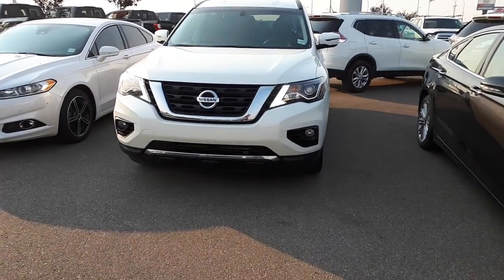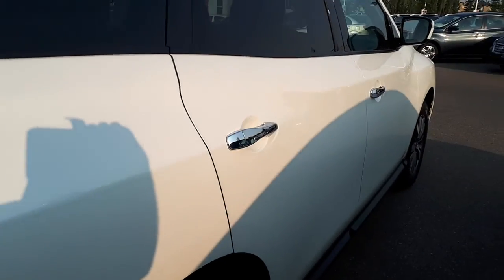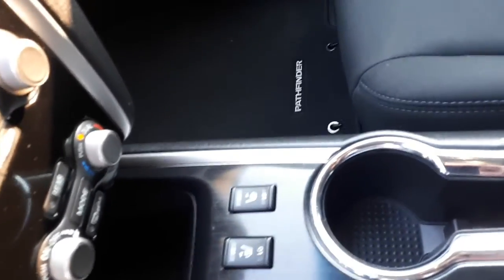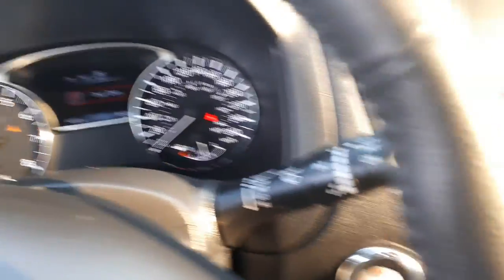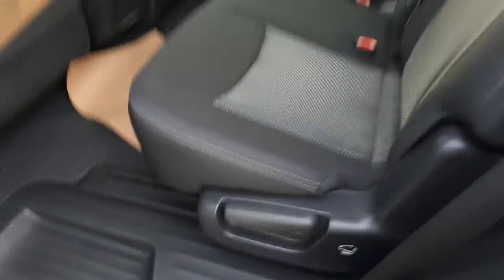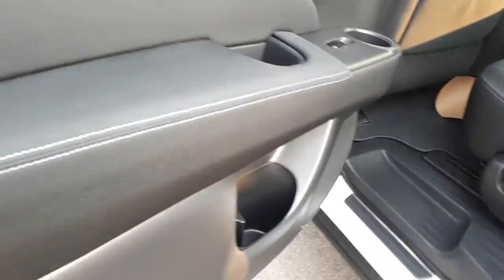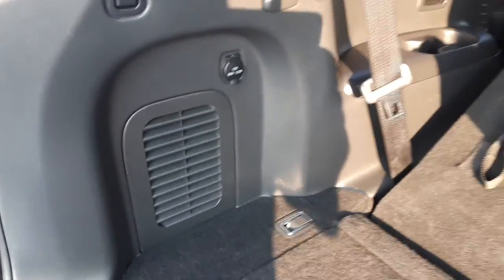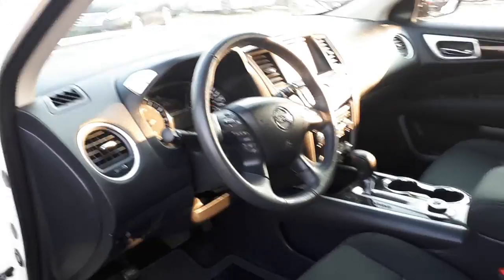17 Pathfinder SV